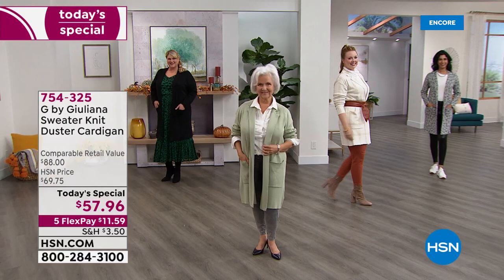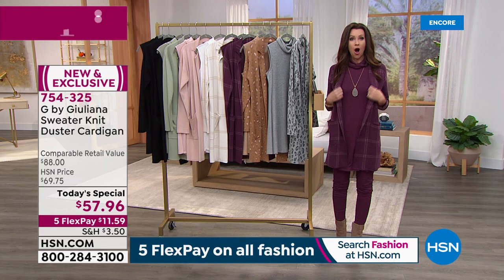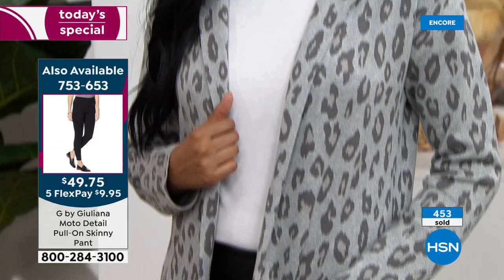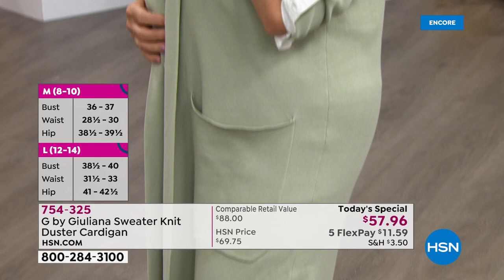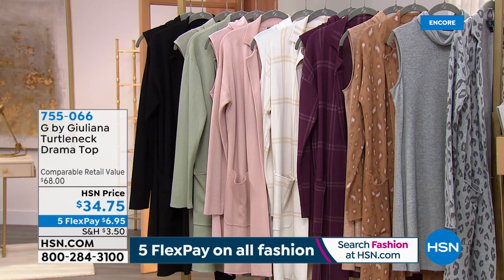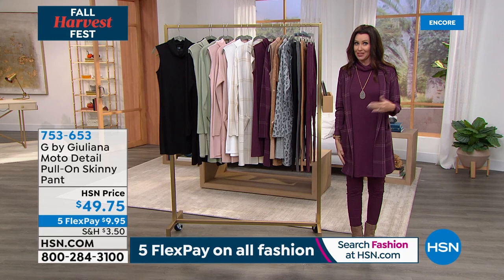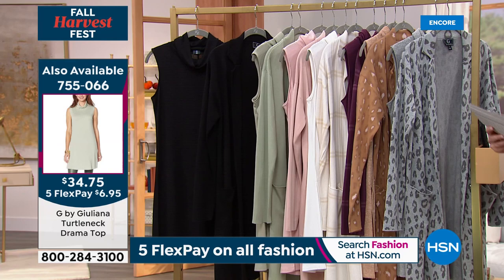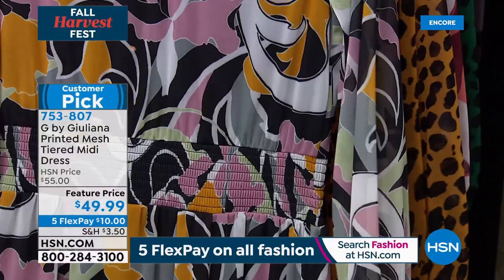HSN | G by Giuliana Rancic Fashions 08.28.2021 - 06 AM